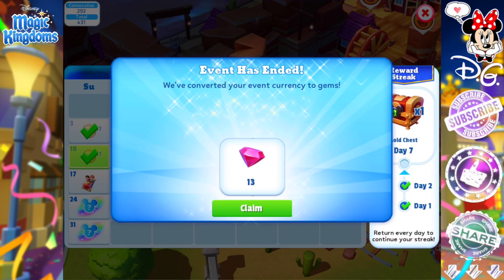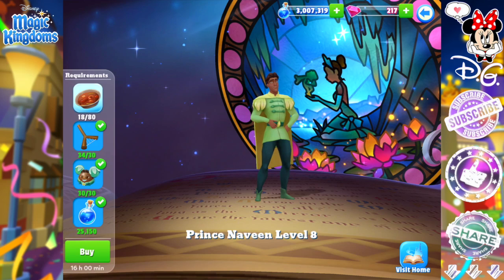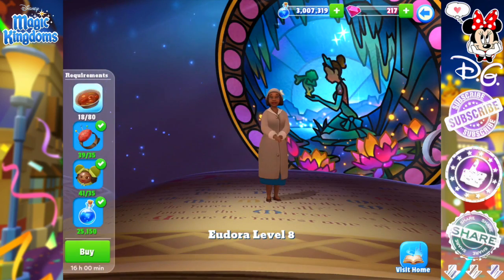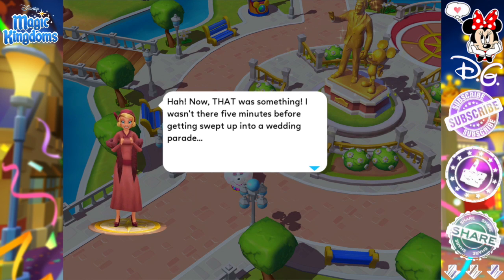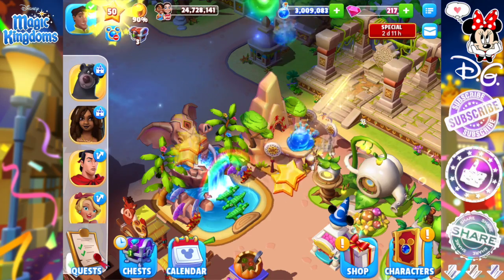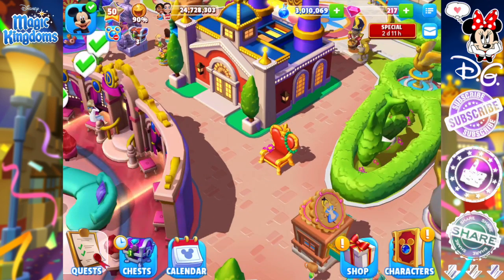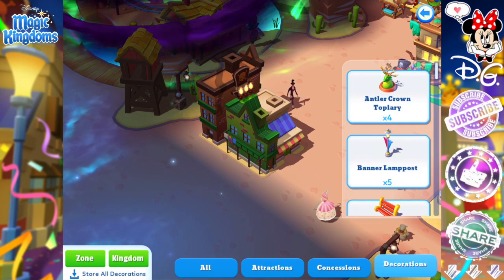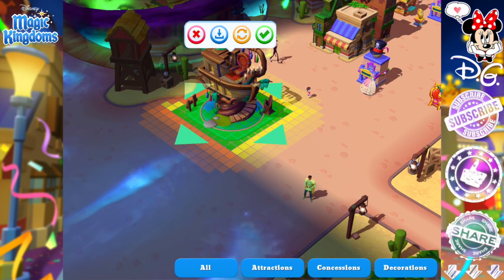PRINCESS AND THE FROG EVENT RECAP! Disney Magic Kingdoms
EVENT RECAP FOR PRINCESS AND THE FROG LIMITED TIME EVENT!

In game sound was used in this video.